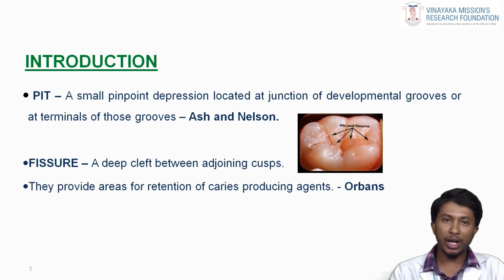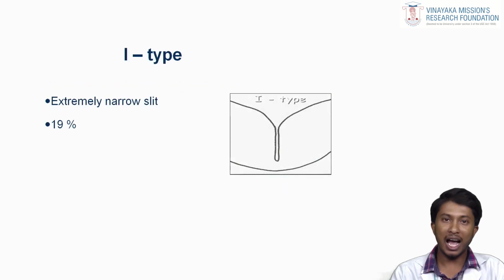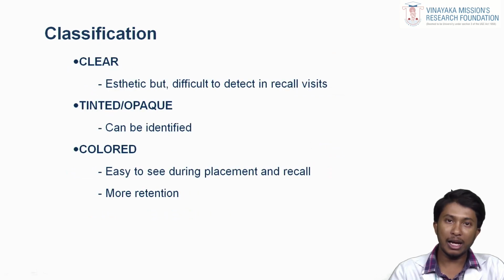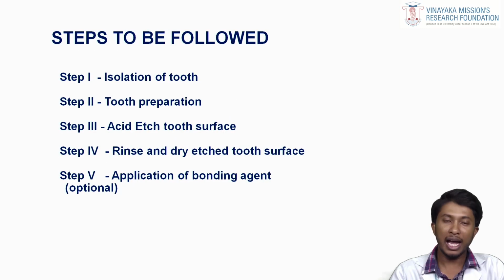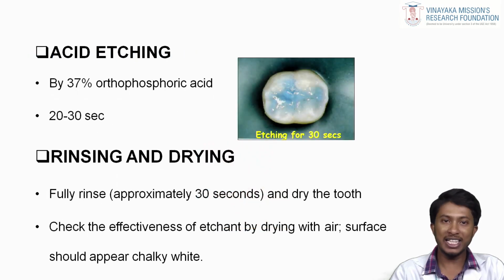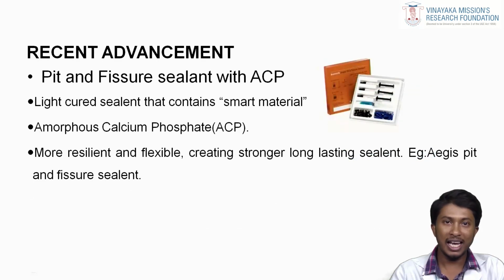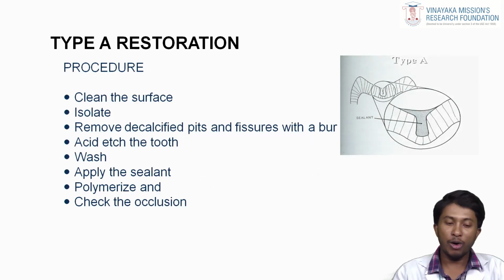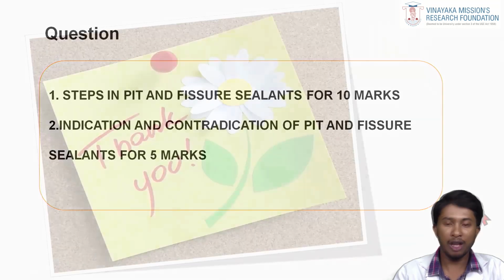Dr Prashanta Department of Public Health Dentistry Pit And Fissure Sealants